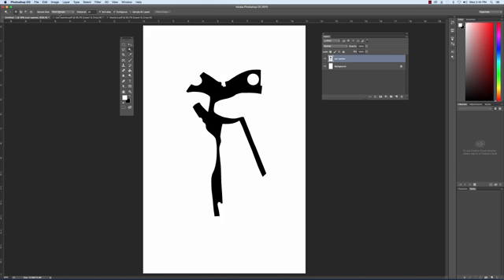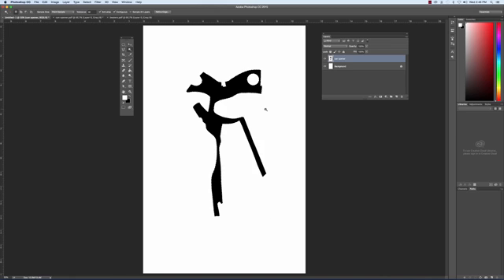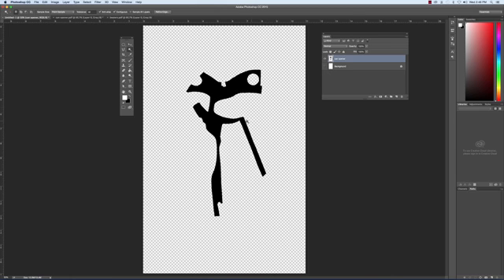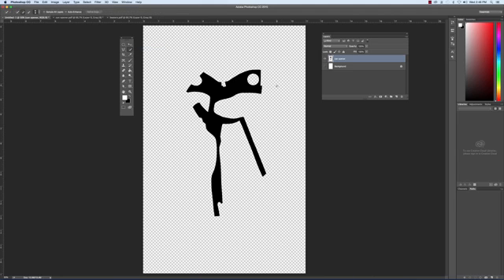Selection Tools Part 3 Magic Wands